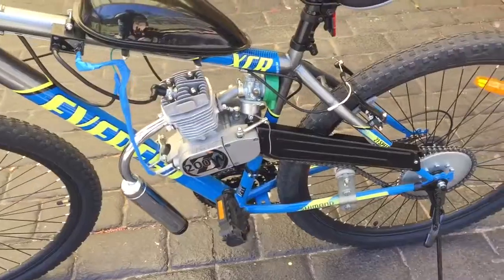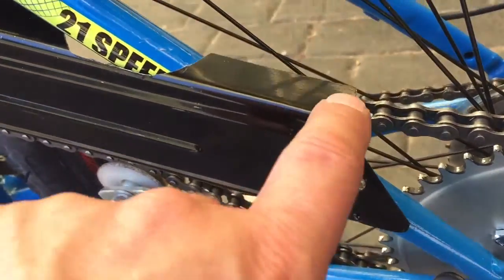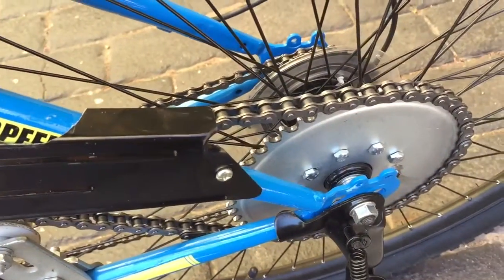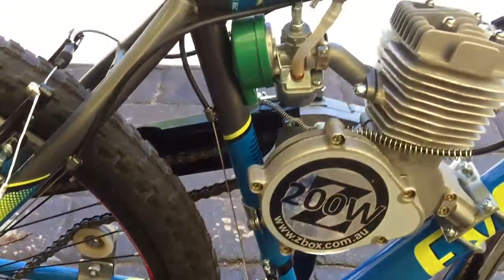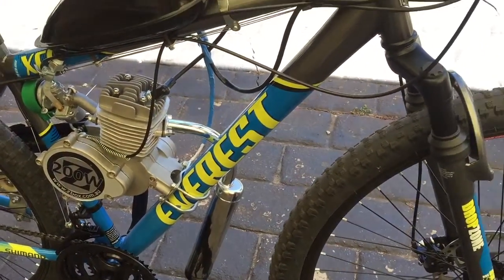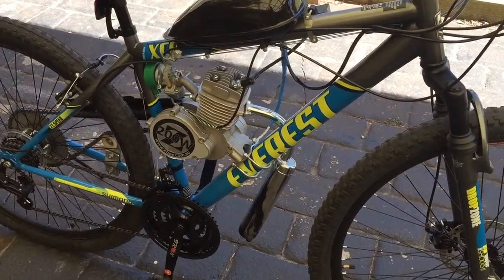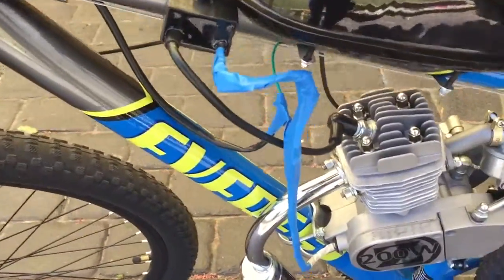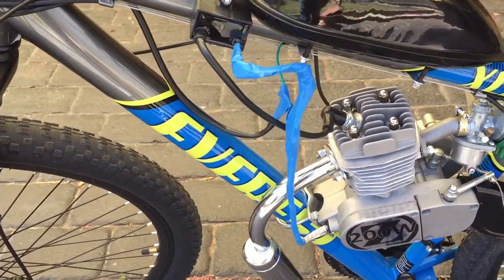Building a Motorised Bicycle-Part 6